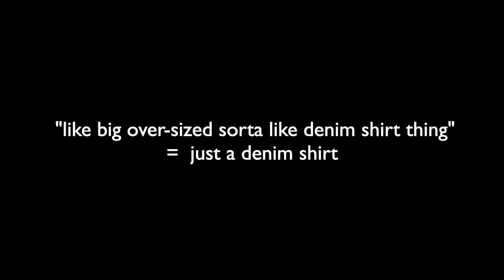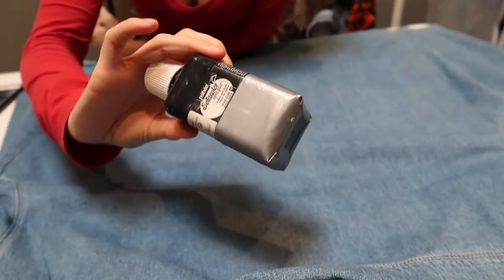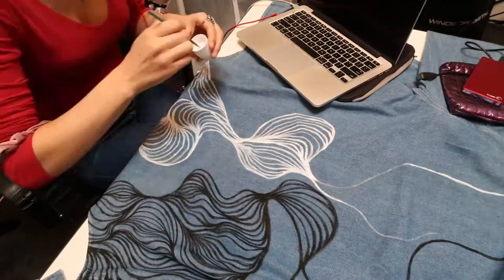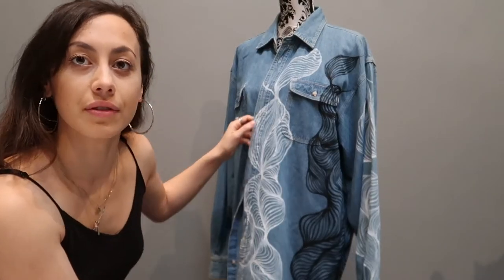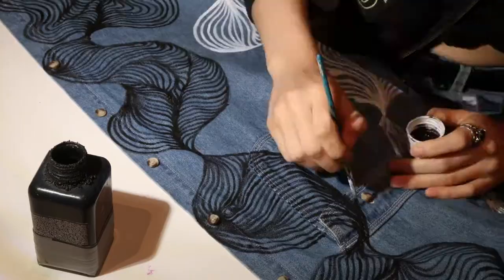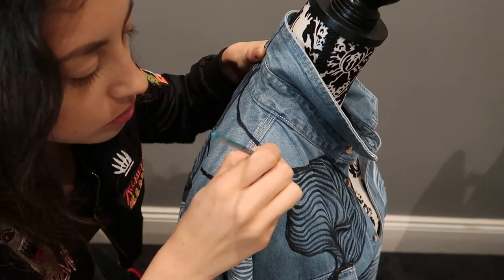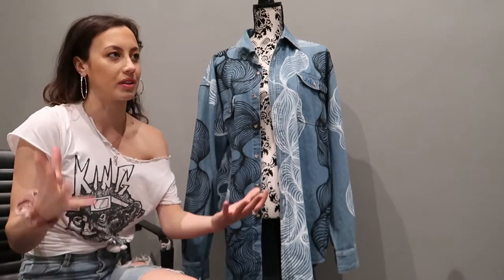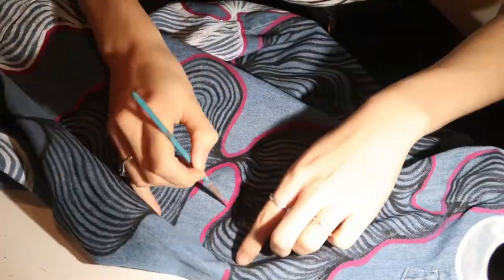Transforming an Old Shirt into an Optical Illusion | SWIRLY THERAPEUTIC ABSTRACT ART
Watch me paint a trippy abstract line design on a button-up denim shirt. This is one of the projects I pursued in lockdown - something ‘therapeutic’ and beyond the realm of my normal work … which eventually led to cut myself some bangzzz.

Hi, my name is Lilith, and I am a self-penned fashion artist. I conduct a business in Melbourne, AUSTRALIA that offers one-off and exclusively designed hand-painted garments.